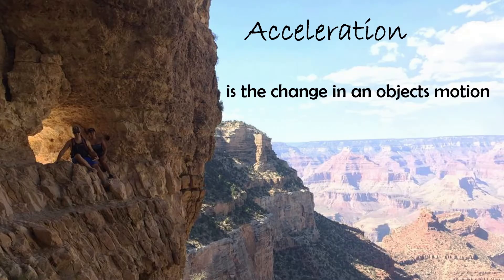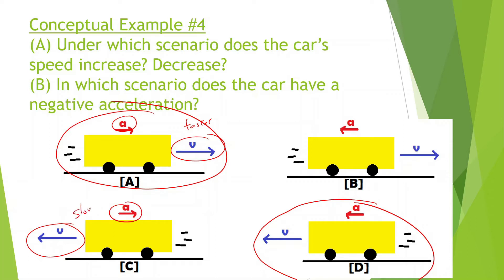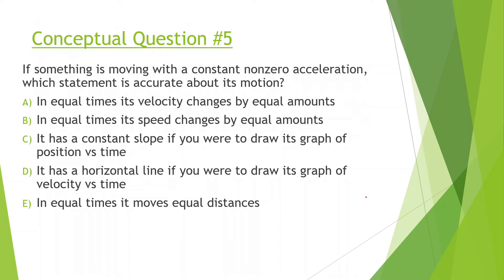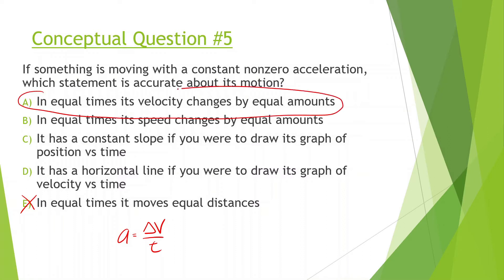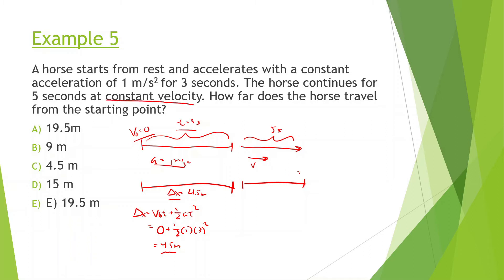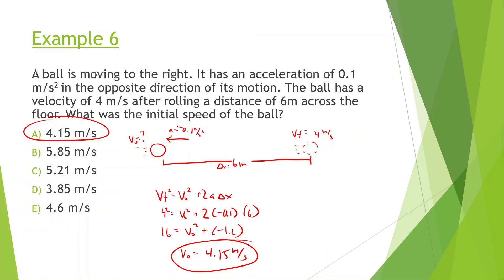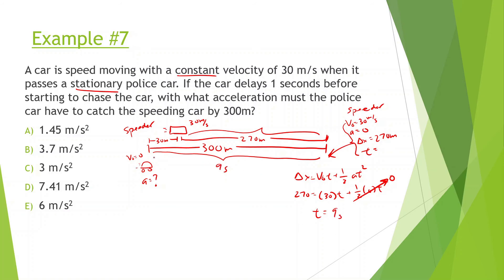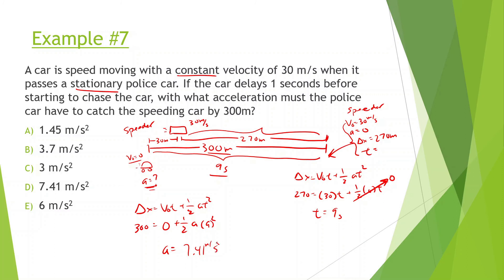Acceleration | Kinematics | AP Physics C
Kinematics Example Problems

@0:00 Conceptual Ex. #3
@1:17 Conceptual Ex. #4
@3:10 Conceptual Ex. #5
@4:21 Ex. #5
@7:54 Ex. #6
@10:16 Ex. #7
@14:41 Conceptual Ex. #6